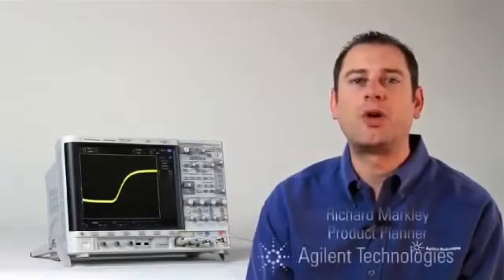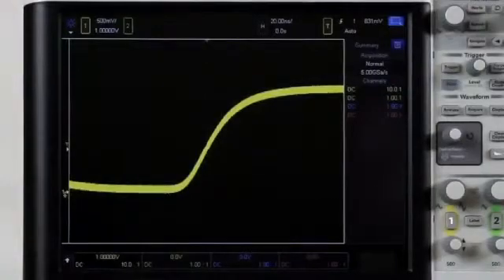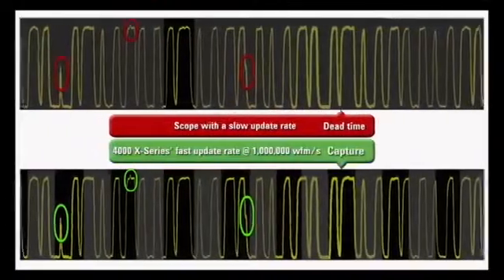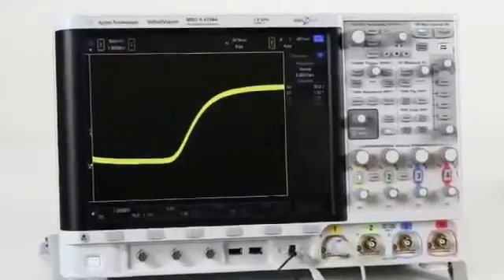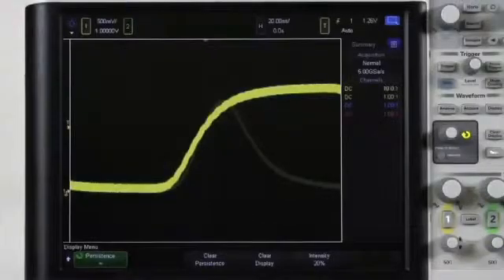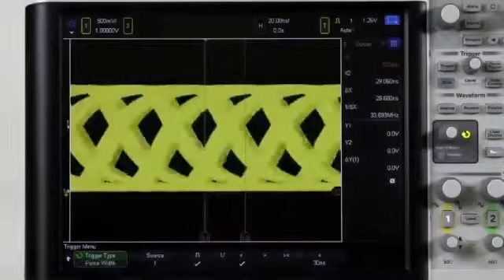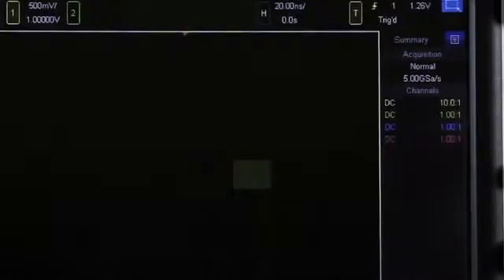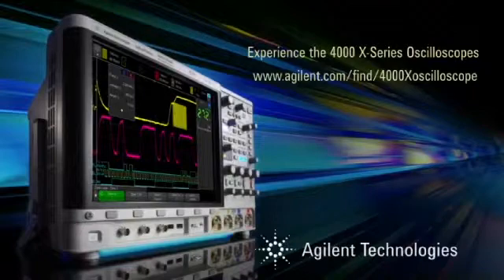Debugging Infrequent Events Using the 4000 X-Series Oscilloscopes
See how a fast update rate and new debug features can help you quickly debug infrequent events using the Keysight InfiniiVision 4000 X-Series oscilloscopes.

for more information.